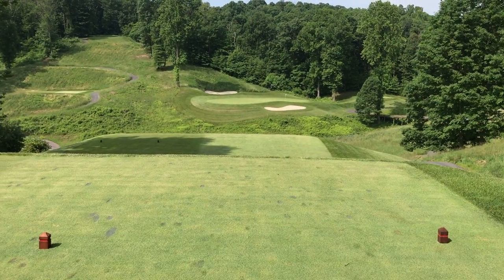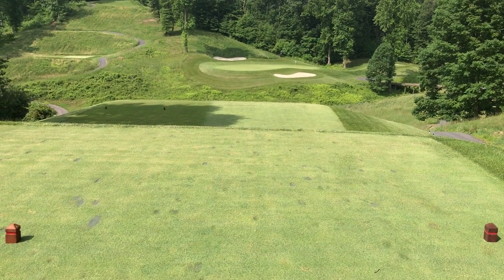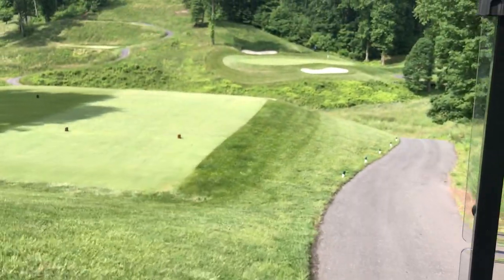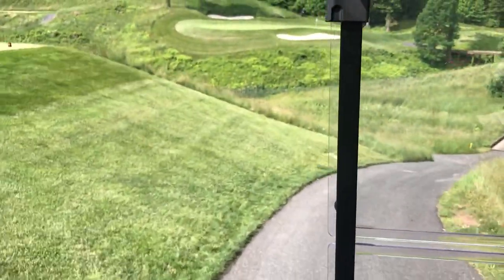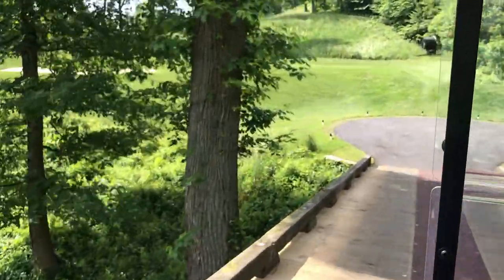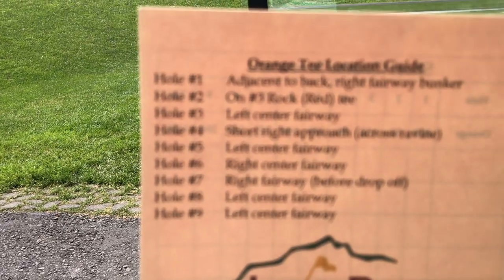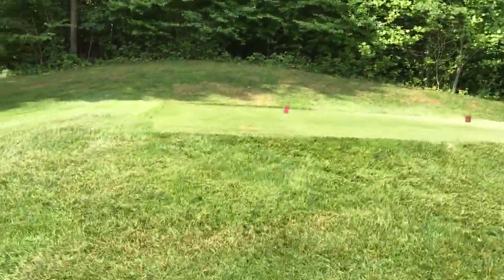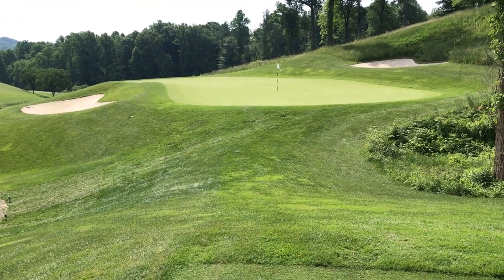LedgeRock Taylor Made Short Course Challenge!!!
Did you know our Front 9 has a built in short course?  Watch this video to learn how you can improve your short game AND win a TaylorMade Prize Pack!  Contest runs today through July 31, 2018! Post your scorecard on this unique post on our LedgeRock Golf Club FaceBook Page!